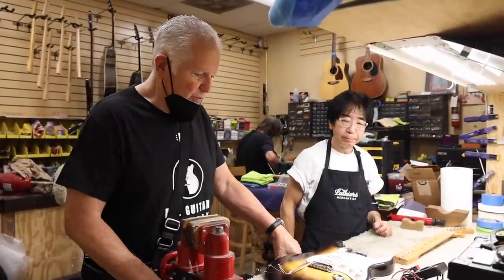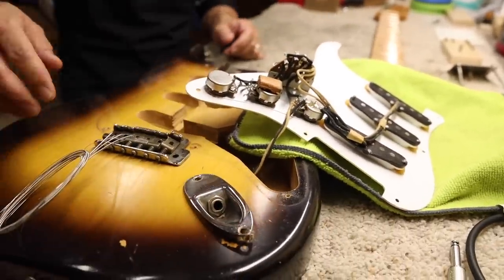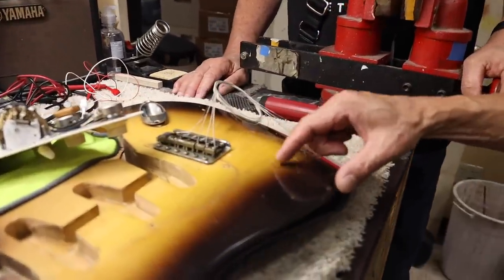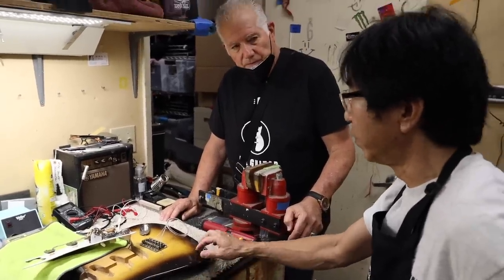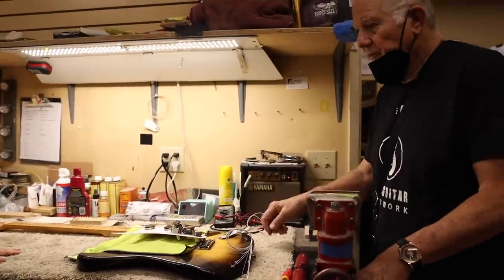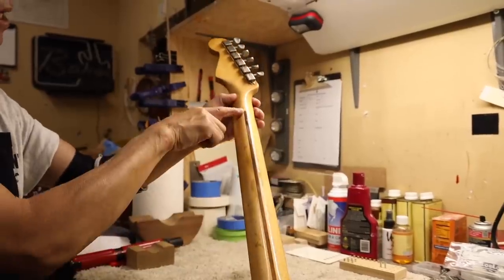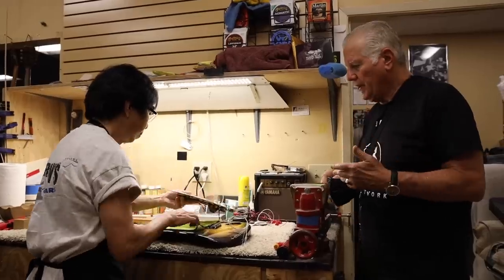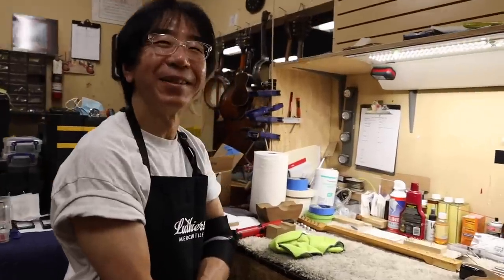1956 Fender Stratocaster at Norman's Rare Guitars - IS IT ORIGINAL???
Norm and our luthier Masa assessing the originality of this 1956 Fender Stratocaster at NormansRareGuitars! What do you think?